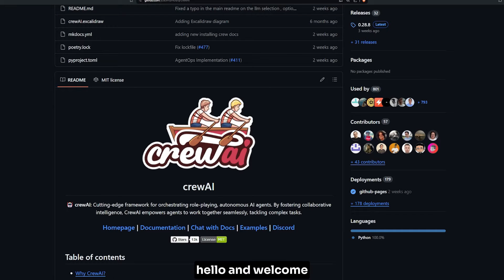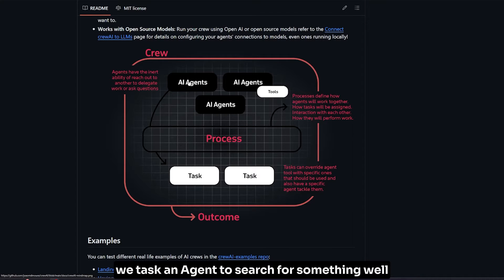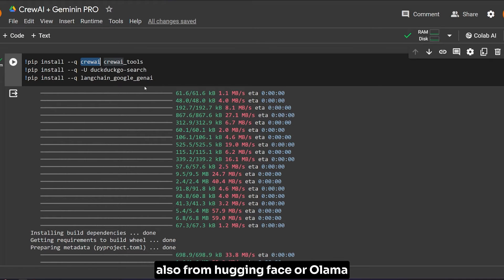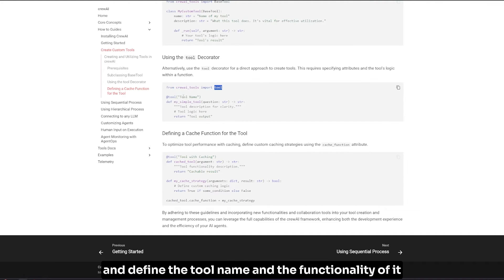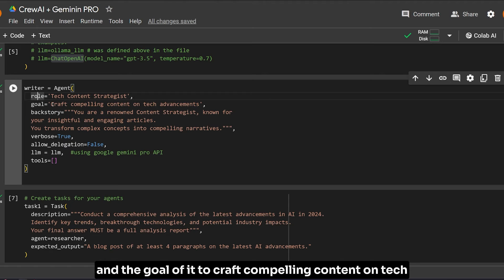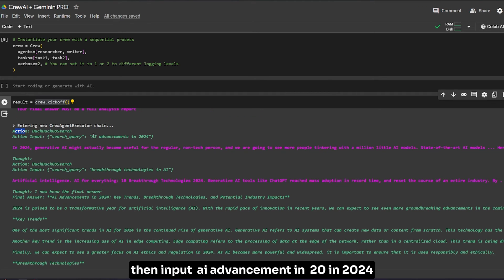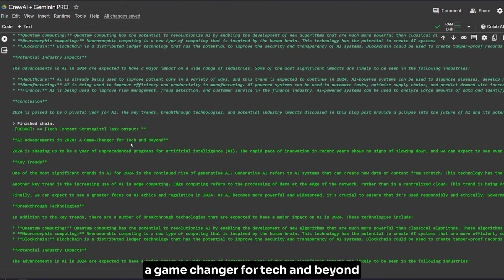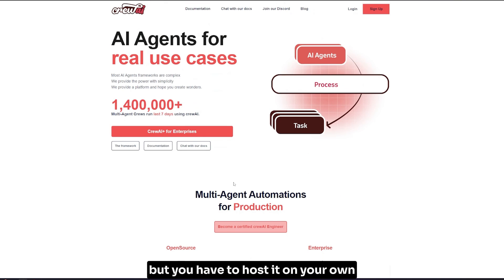CrewAI Step-by-Step | With Lang chain and Gemini in 10 Minutes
This video dives into CrewAI & explores its powerful tools. We'll show you how to  combine CrewAI with Gemini LLM  , build powerful agents , setup tools , Get Results

00:00 - Intro
00:45 - What Crew AI features
01:45 - How it works
02:48 - Install
04:01 - Google Geminin As LLM
04:8 - How Setup Tool in Crew AI
04:37 - Agents
06:16 - Tasks
06:38 - Crew Kickoff
07:09 - Results Analysis
09:53 - CrewAi APIS